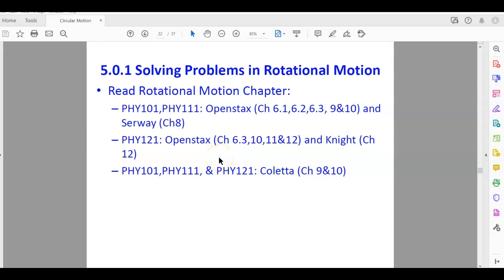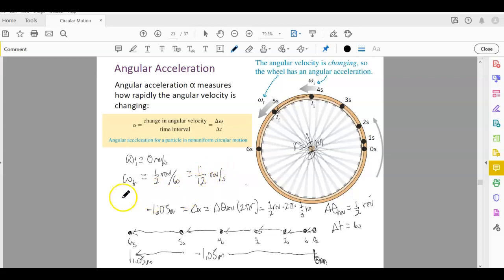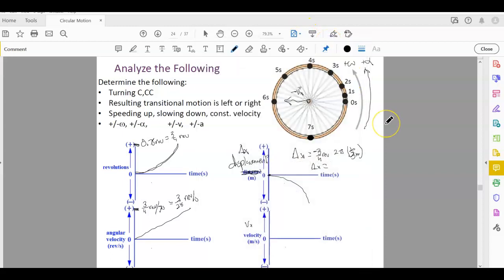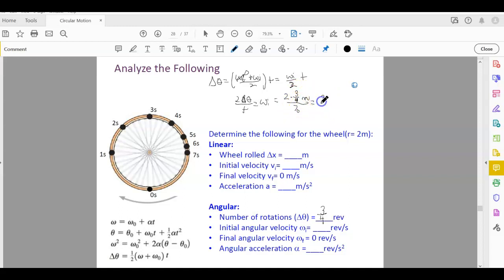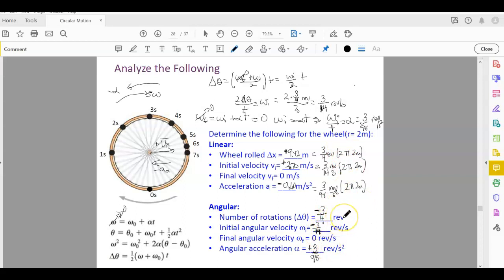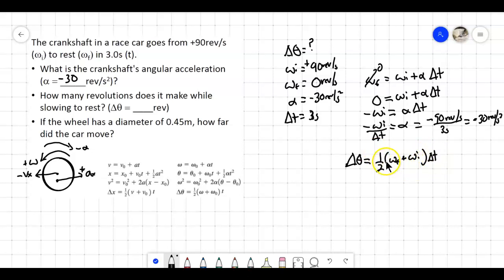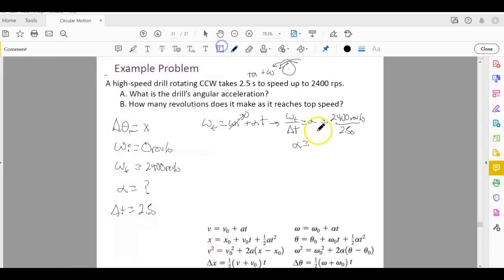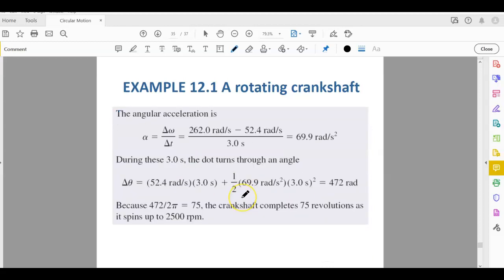5.0.1 Solving Problems in Rotational Motion